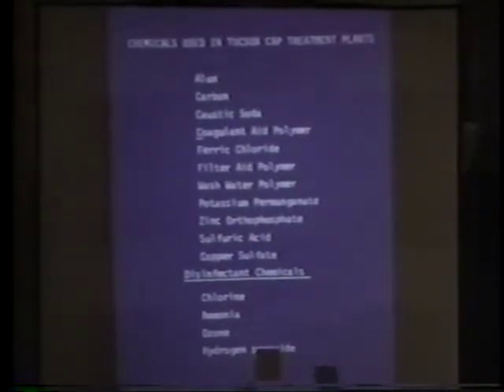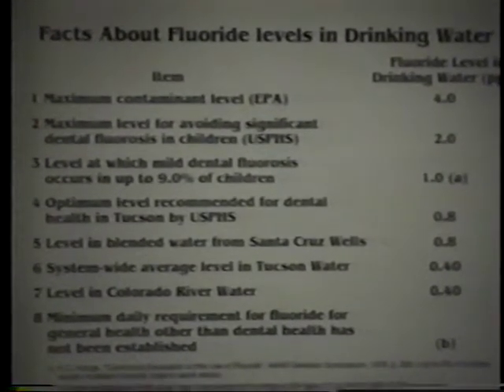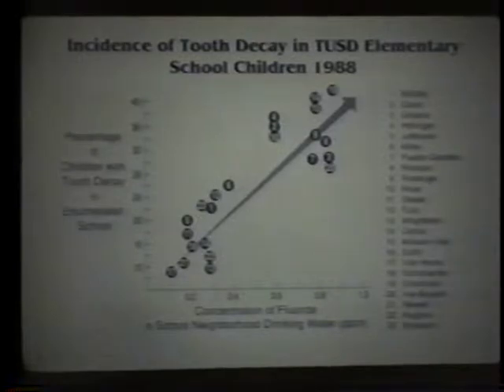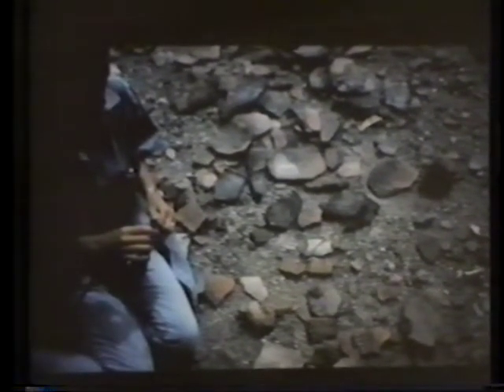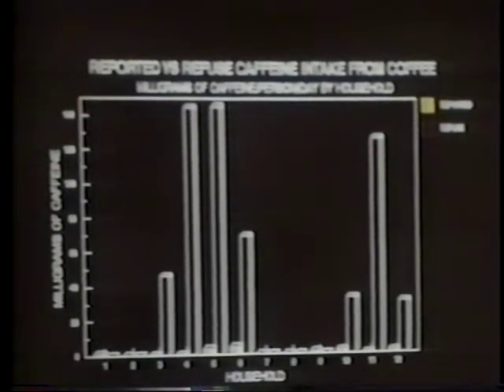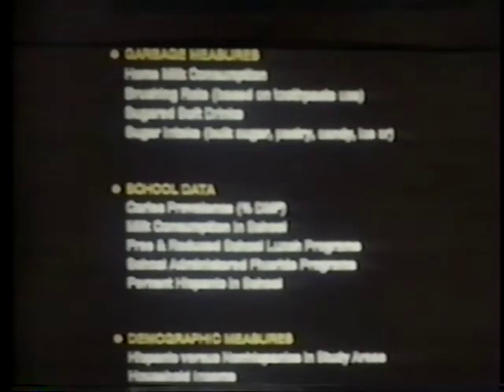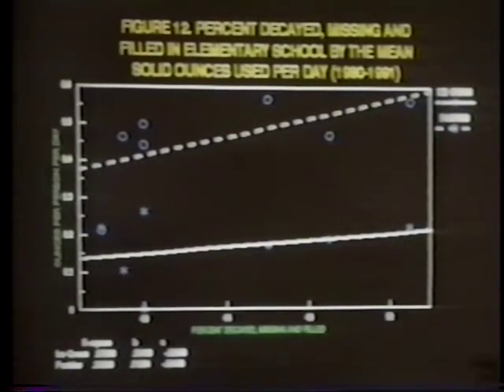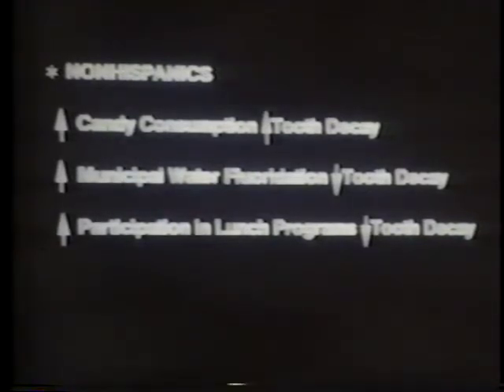Dr. Steelink and Dr. Jones discuss fluoride and tooth decay, Tucson, 1995